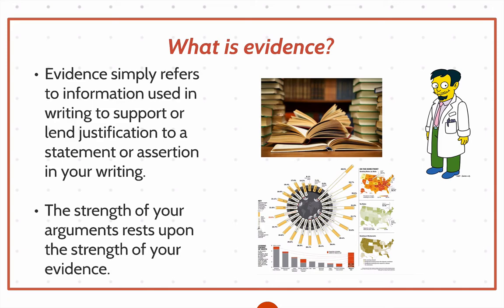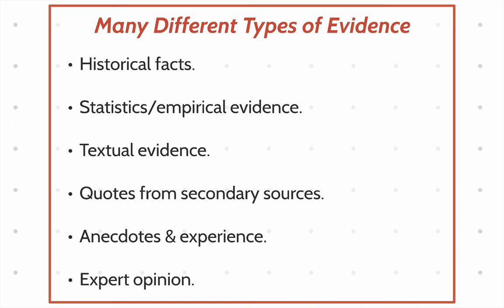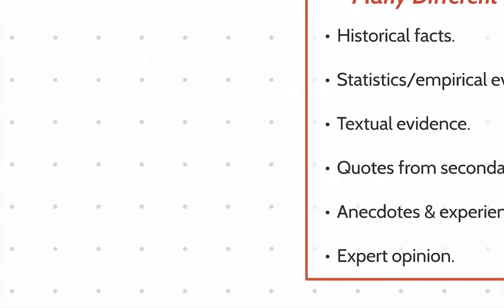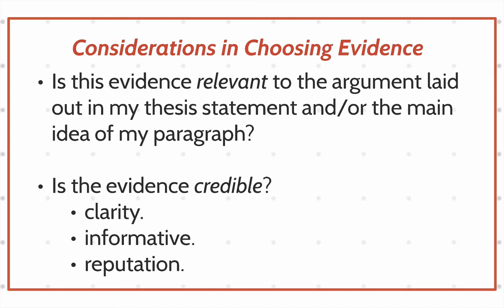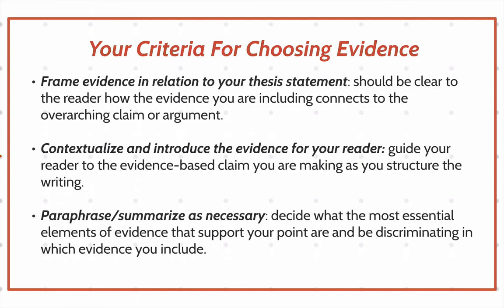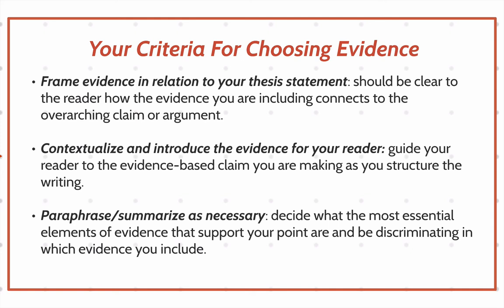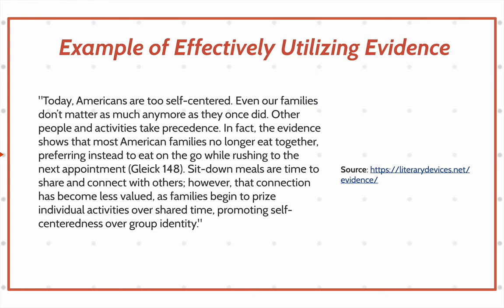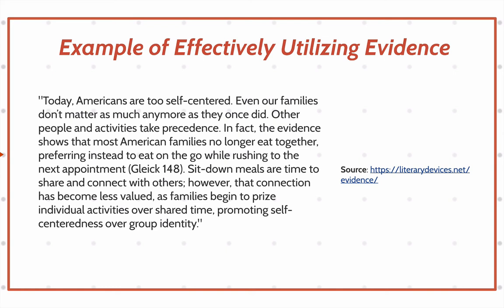HON 112 Micro Lesson # 7: Effectively Utilizing Evidence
This is writing Micro-Lesson # 7 on the "Effectively Utilizing Evidence" for HON 112, an undergraduate course taught in the Honors College at the University of Maine by Professor Rob Glover.